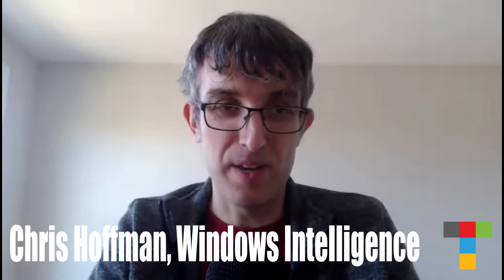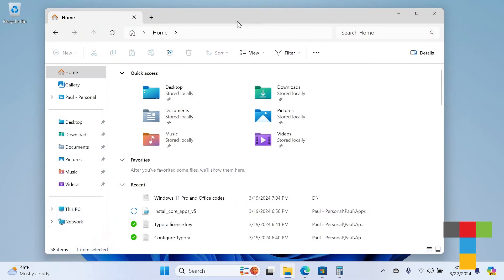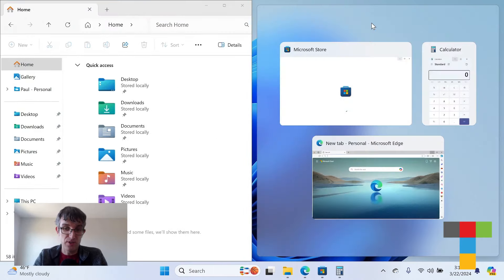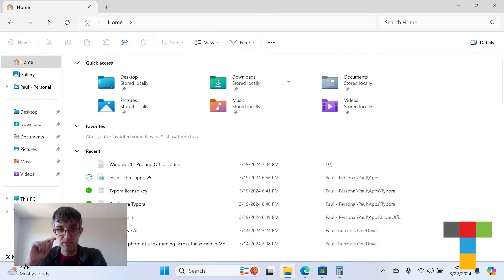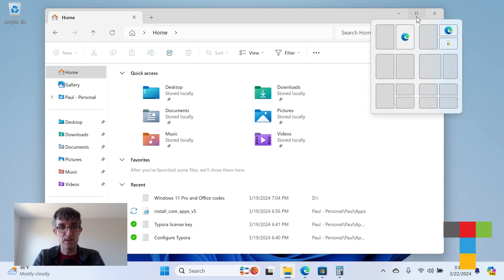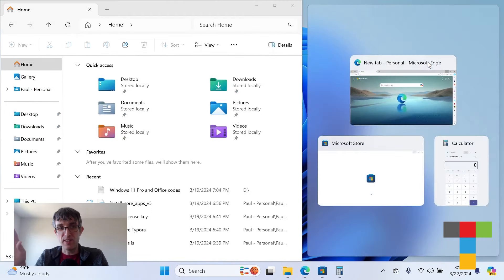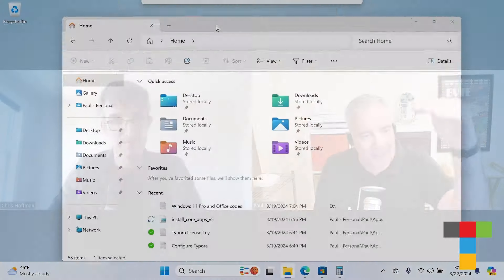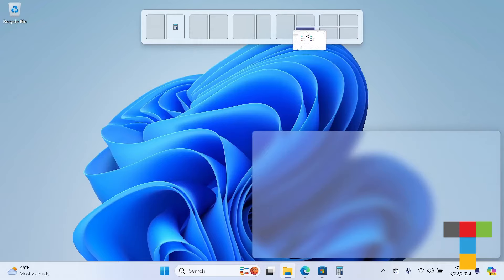Chris Hoffman Tip: Snap!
Chris Hoffman from Windows Intelligence discusses the Snap window management features in Windows 11.